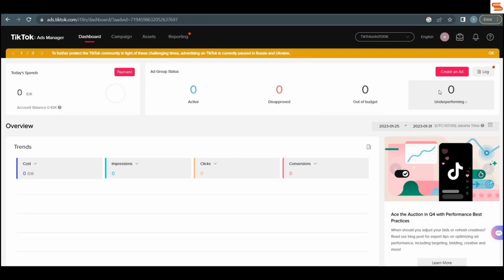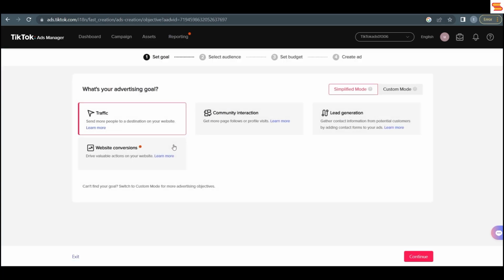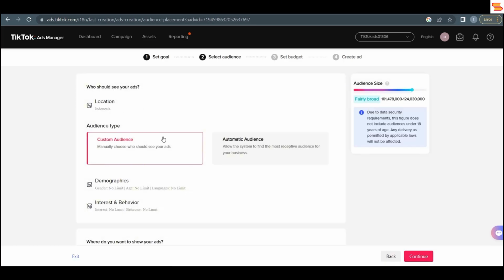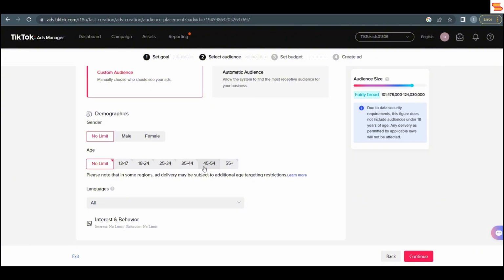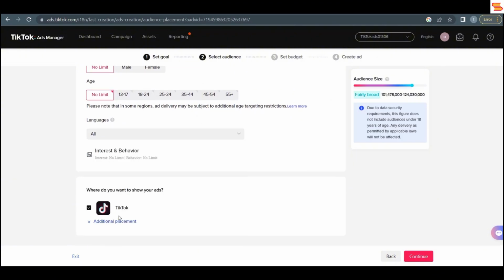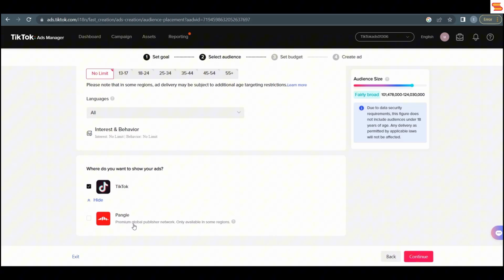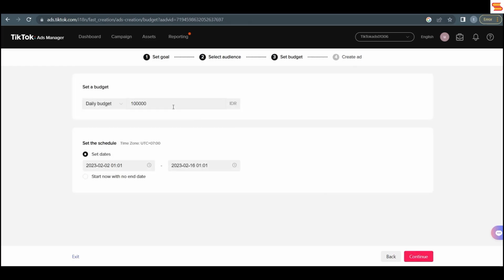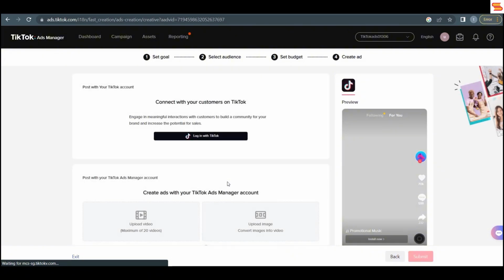How to Schedule Ads on TikTok for Maximum Results! | Lesson 5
💡 Want to run ads at the perfect time? Learn how to schedule TikTok ads for optimal reach and engagement. This video covers:

✅ Step-by-step ad scheduling tutorial
✅ Best times to run ads for higher conversions
✅ How to adjust campaign budgets for better ROI
✅ Pro tips for automating ad campaigns efficiently